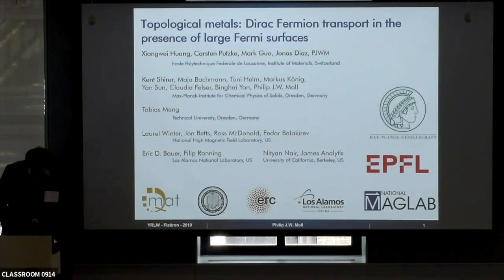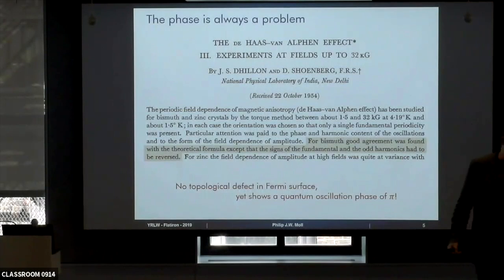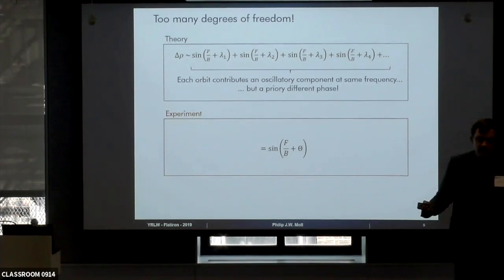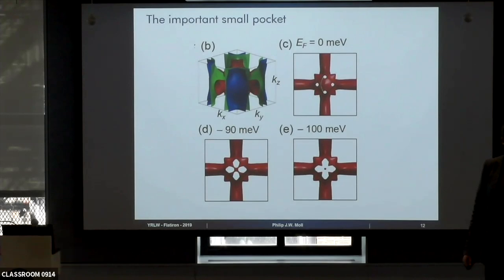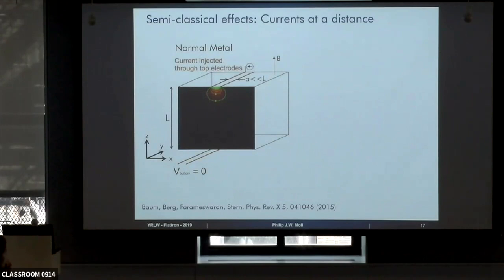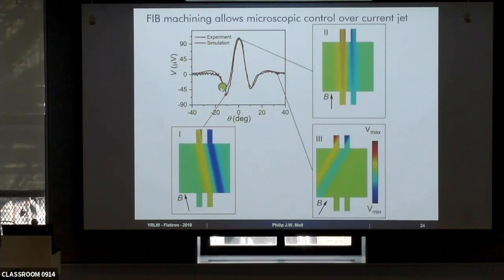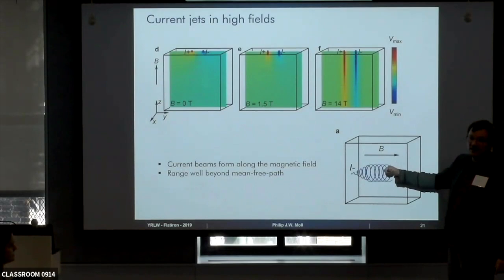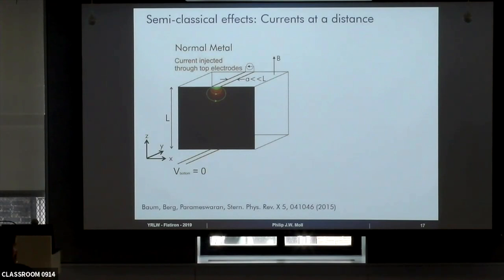Young Research Leaders in Topological Materials and Beyond - Phillip Moll (September 21, 2019)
Phillip Moll: Topological metals: Dirac Fermion transport in the presence of large Fermi surfaces